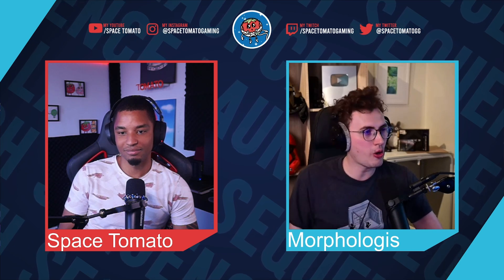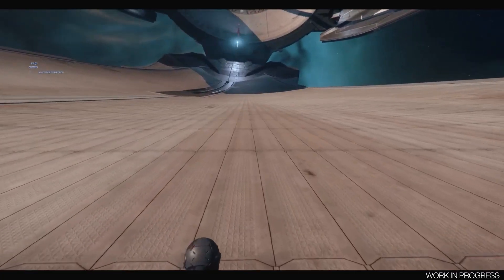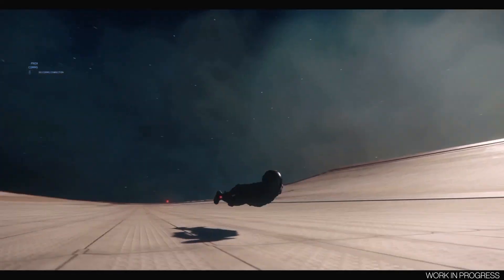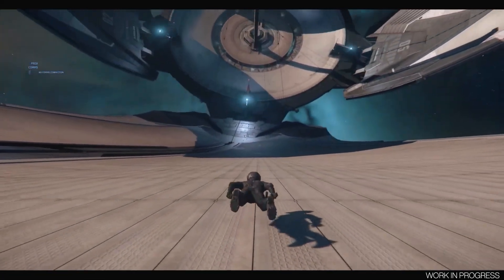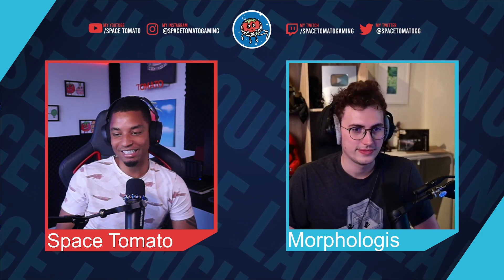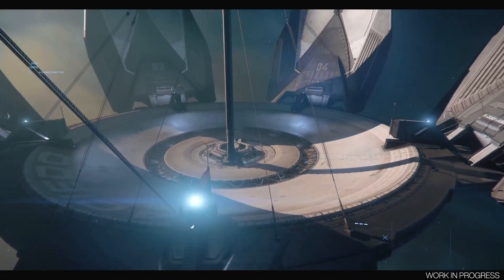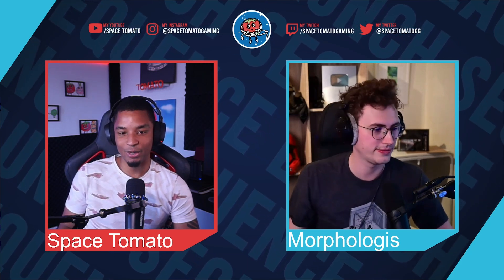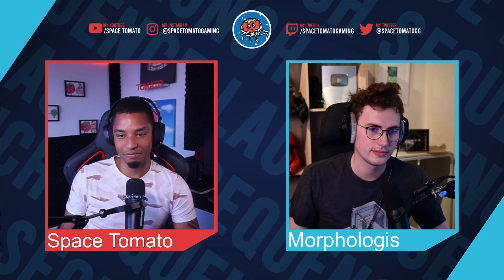How New EVA & Movement Updates Improve Star Citizen (Ft. Morphologis)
New EVA updates were demoed at CitizenCon alongside new platforming mechanics. We think these changes will add a much better polish and feel to movement in the game, what do you think?

Today's Guests:

Morphologis